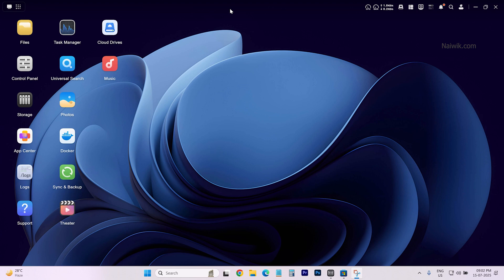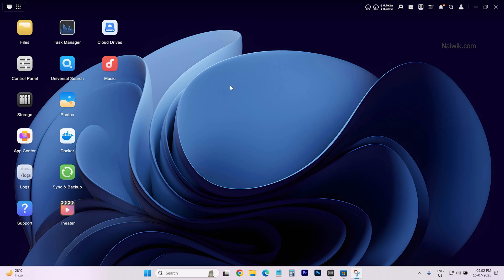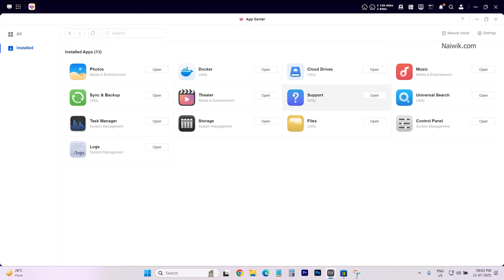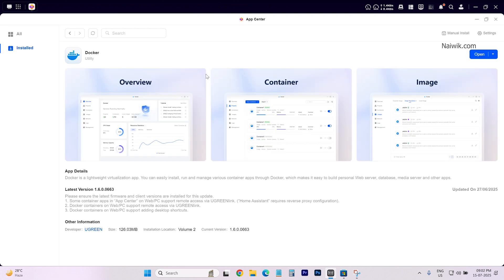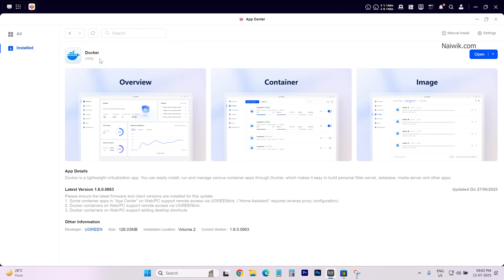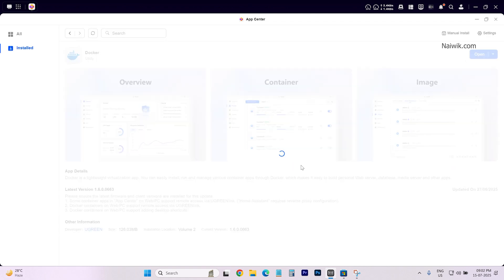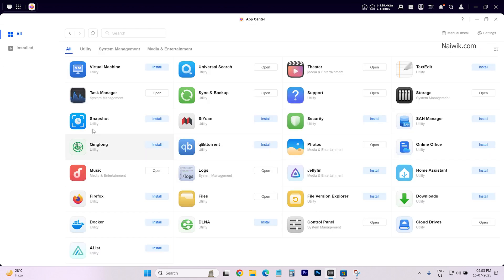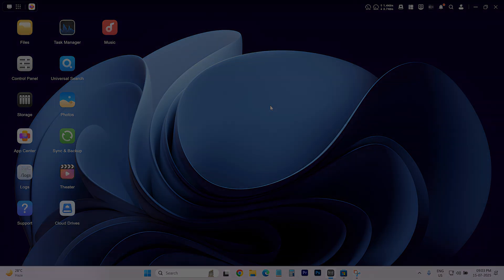How to Uninstall App in Ugreen Nas DXP4800 Plus | UGOS